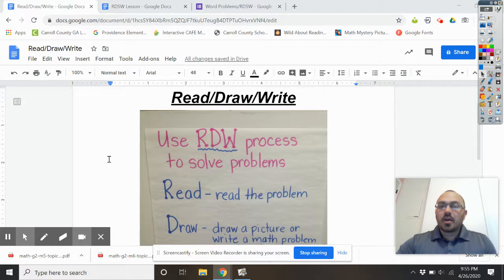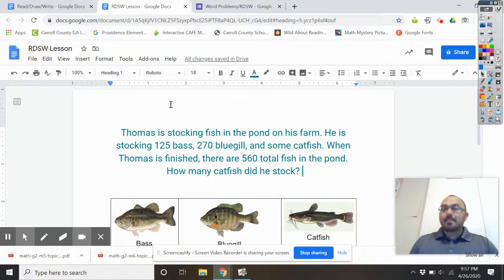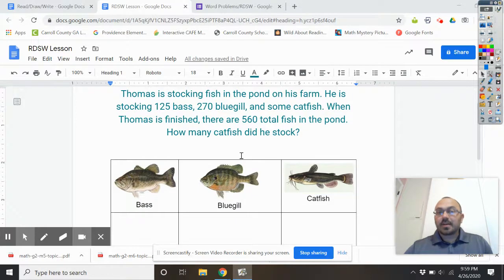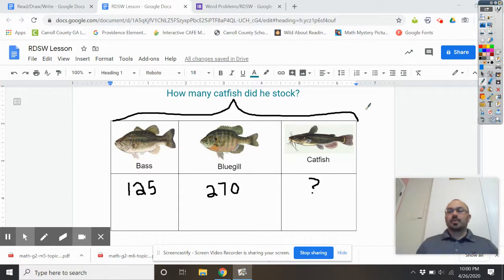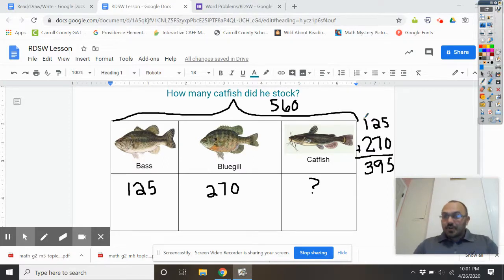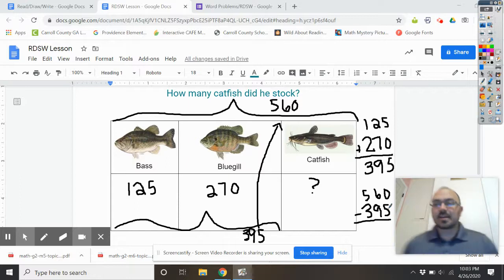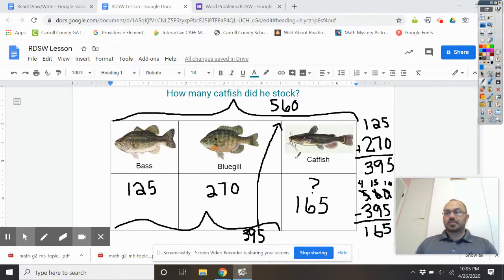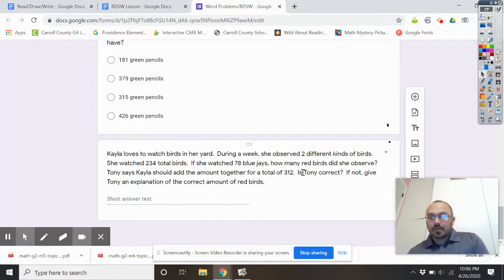April 27 RDW Review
April 21 RDW Review